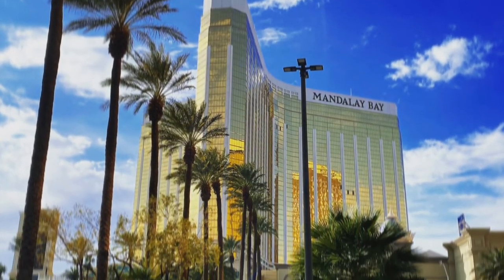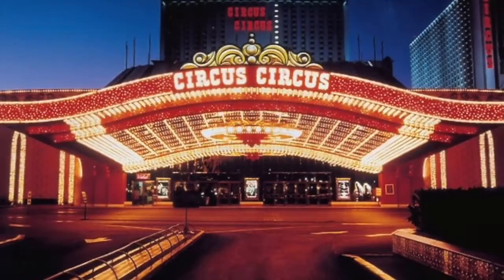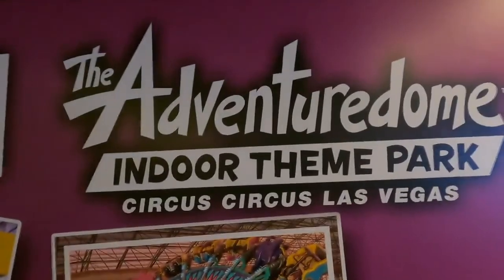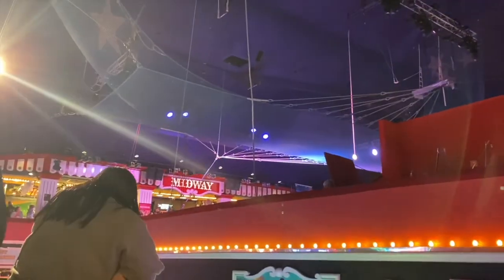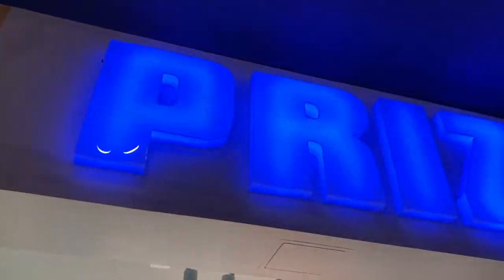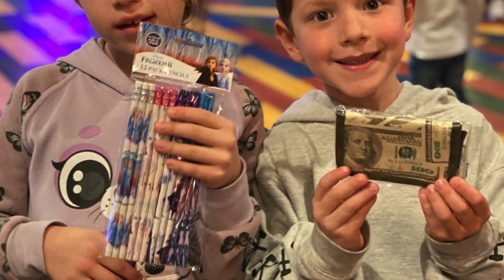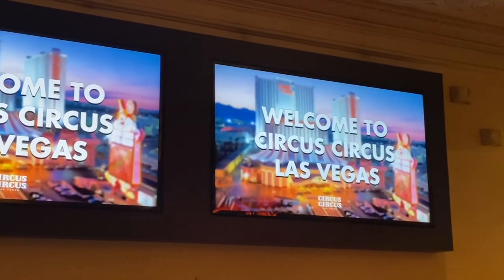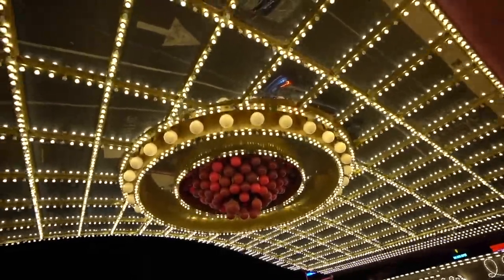Circus Circus Hotel & Casino || Big Top Trapeze Show and Midway || Las Vegas Travel Vlog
Looking for something entertaining and wholesome to do in Las Vegas, perhaps with kids? Definitely go check out the Circus Circus Hotel and Casino for some family-friendly fun! From the exciting rides at Adventuredome, to the free circus acts at the Big Top, to the arcade games and prizes at the Midway, there's something for everyone!

Join Marti from "Down the Wrabbit Hole Travel" as she and her family explore the Circus Circus Hotel and Casino, checking out the incredible trapeze show in the Big Top and losing big at the arcade. LOL

Consider a small 'tip' to DTWH so I can continue making awesome travel videos to help you plan your own adventures!

When I Post:
I try to stick to a schedule, but life does happen!
But watch for Wednesday vlog videos, which accompany a blog post on my website. On Sundays I post "Simply Video Sunday" posts which are stand-alone videos.

Intro Credits:
Intro Video: